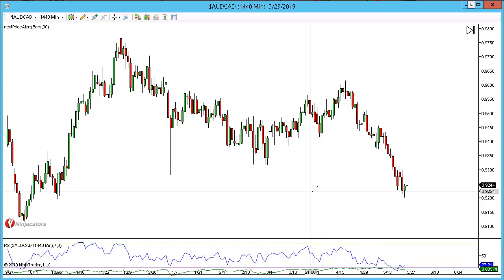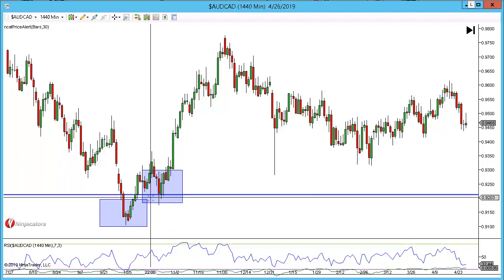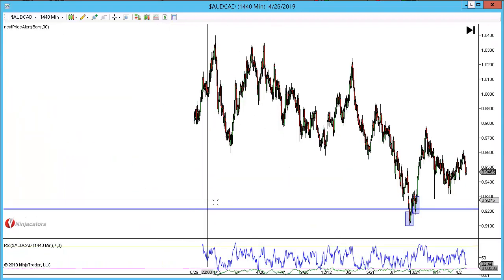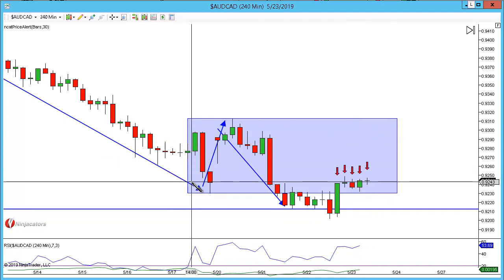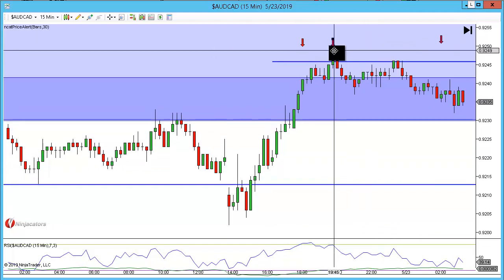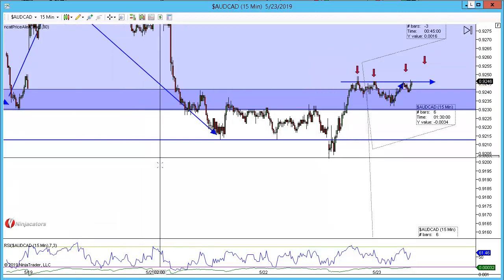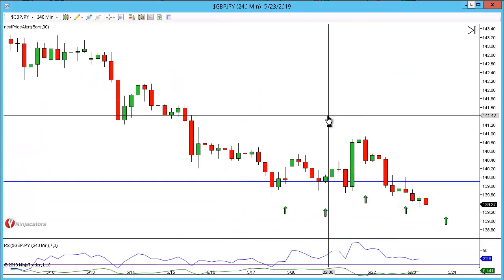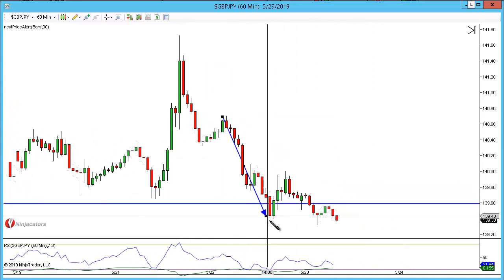Quick Hit Review 23rd May 2019